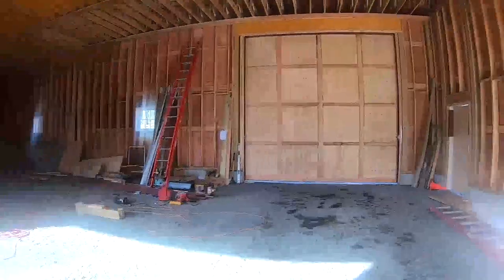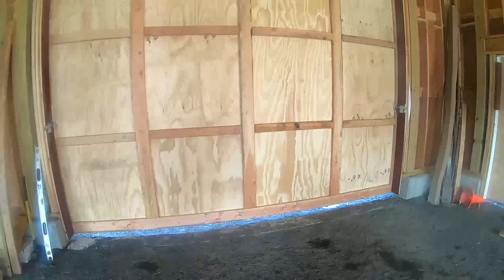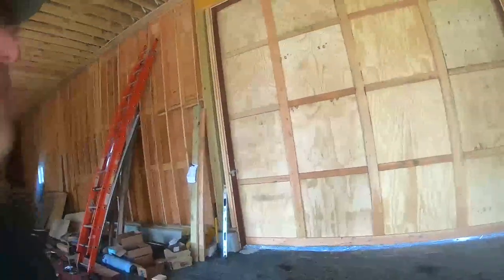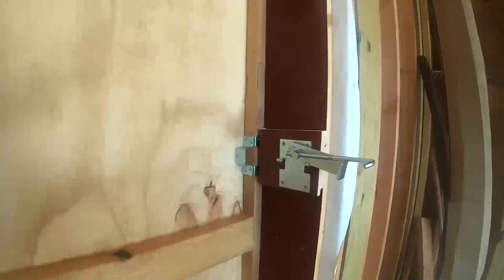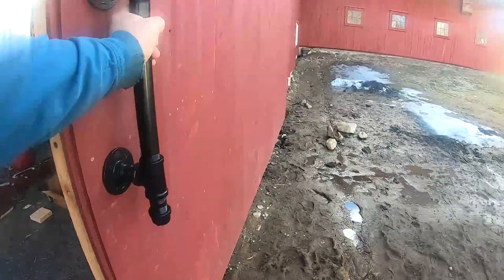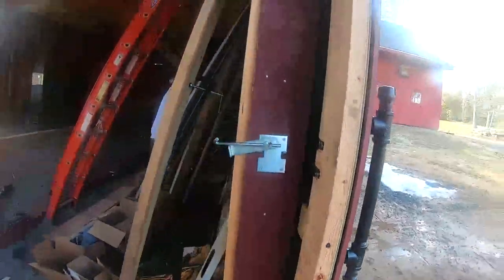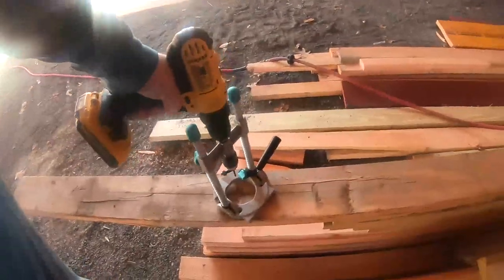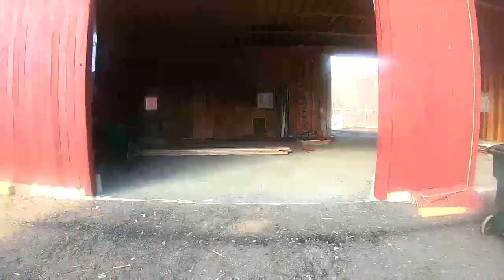How I Built A Large Sliding Barn Door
I wanted to share how I made a 14.5 x 14.5 sliding barn door.